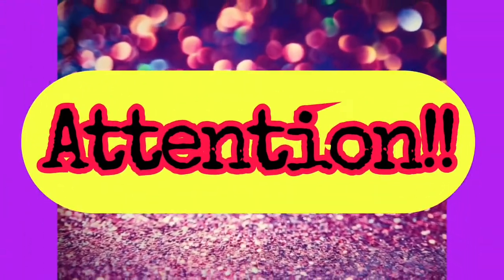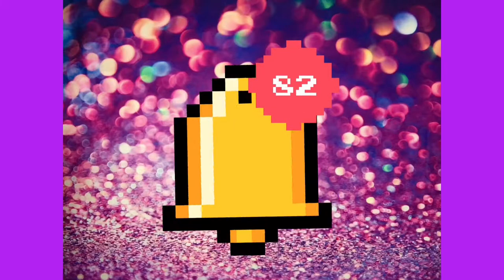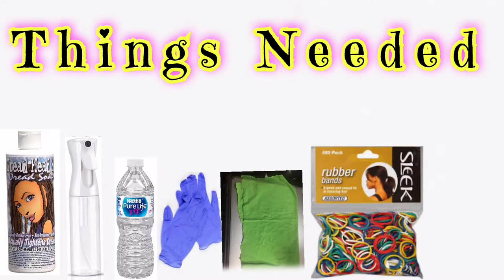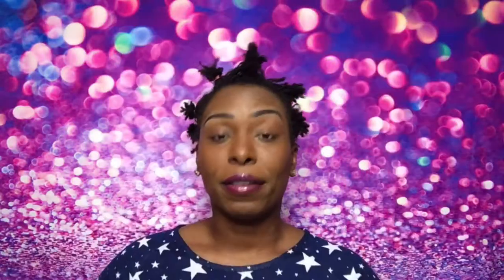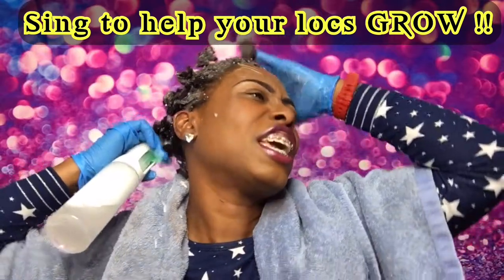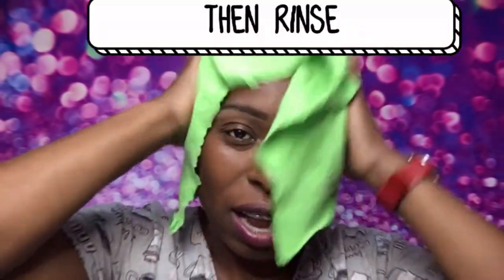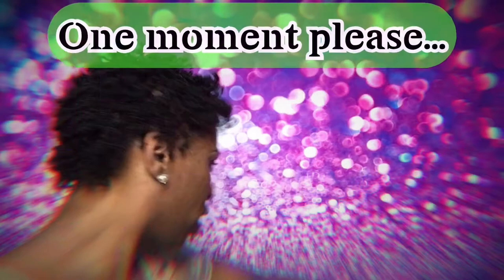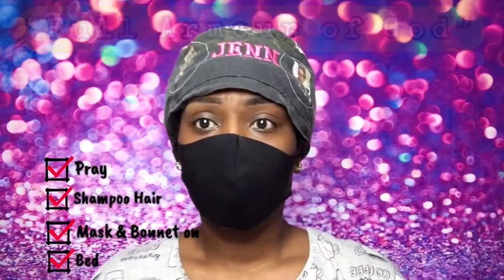Braiding and banding short microlocs: How to wash with ease and comfort.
Braiding and banding new, especially short microlocs can be challenging, until you learn some quick strategies. The goal is to prevent slippage (unraveling) of the locs, but with short locs it can be hard to braid, and it can cause tension to your follicles/edges. View how I personally BAND when I'm washing my hair to prevent the craziness of pulling out my edges and also preventing slippage.

Have you not heard the tea on why I chose MicroLocs? If not , here’s the vid

Links to Items Used:

😁Luxe Therapy Scalp Soother [ Purple ] with Eyebrow Razor

😄Clear Spray Bottle for Hair, Suream 12.2oz/360ml Continuous Mist Water Bottle Spraying for Salon Use, Refillable Empty Plastic Spray Bottle for Moistening Hair, Misting Plants and Cleaning Uses

😁 Dread Head HQ Dread Dreadlock Soap

💋 Loc Installation date: April 14, 2020
April 14,  installed within 2 days (20 hours total) started April 13th finished on the 14th using interlocking method
💋Total Locs: 473 (may be a few more now)
💋*Hair installed on 4-5 inches of hair

BIO:

Hi! My name is Jennifer , but most folk call me JENN. I consider myself to be different but also unique in a JAZZY type of way 😌! I have grown to embrace myself for who God made me to be & have vowed to live in the moment & just be the best JENN that I can be. I am a Registered Nurse who was blessed by God with the most amazing husband and two children!! Now I find myself wanting to be more expressive in the arts (singing, acting, even starting this YouTube, and expressing all the crazy ideas I’ve had in my head anyways for awhile,, etc) and since I’ve been labeled as “EXTRA” , I've decided to embrace that title tby turning it into a positive one!!! I am that I Am that sent me.. 😇 Okaaay!! Lol I know that I have a heart for ppl & I'm often told that I have a genuine good heart! CONFESSION: sometimes I am prematurely judged by others, but when ppl actually get to know me they voice what I've known all along of myself. I GENUINELY love ❤️ to see ppl WIN! Wit that being said, I plan on using this YouTube channel to not only inform and express my love for LOCS & THA LORD, ( ok now that sounds like a good title) lol but to also bring some laughs, inspiration, and hope to those who need ENCOURAGEMENT to basically help brighten their day. I want every person to know that they are special and their is a PURPOSE 4 them being here!!! BE BLESSED & always be true to YOU! PPL MAY NOT always UNDERSTAND YOU @ TIMES, BUT GOD DOES. BE YOU BOO!!

Credits:
Connect with NCS:
Syn Cole